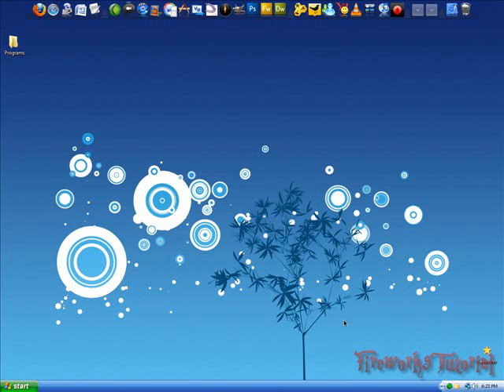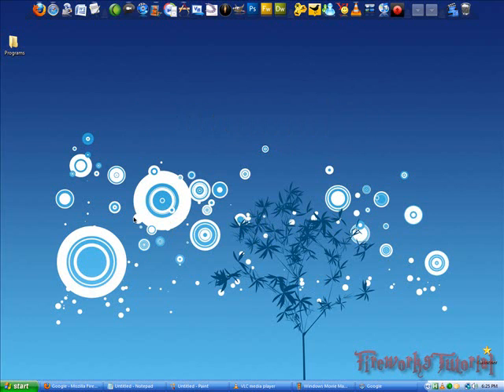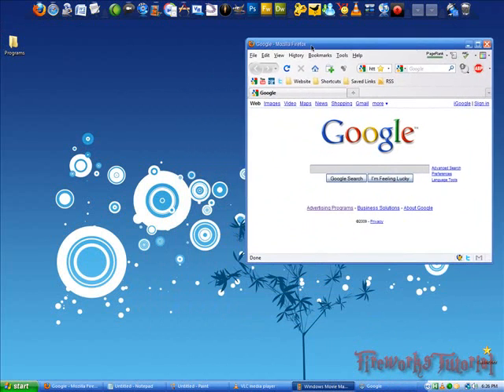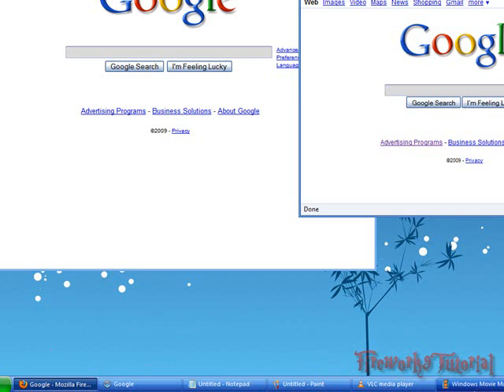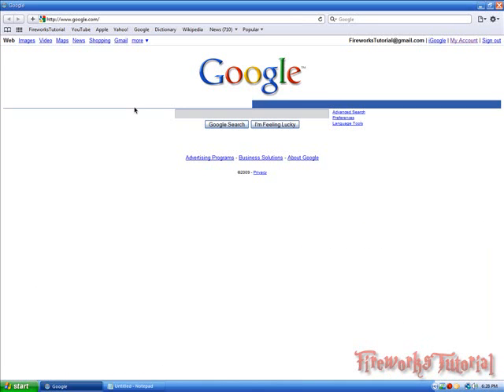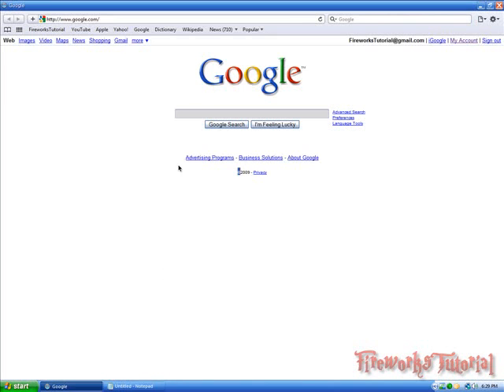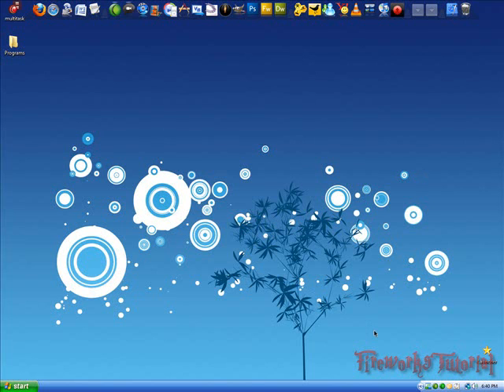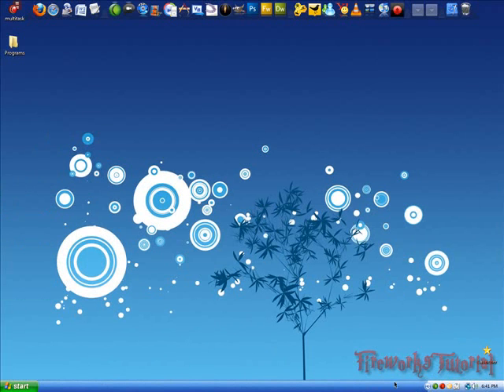Top 3 Programs for Multitaskers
These the top 3 programs that I find useful for people that multitask so far. These programs helped me out a bunch, hopefully they'll help my viewers as well.